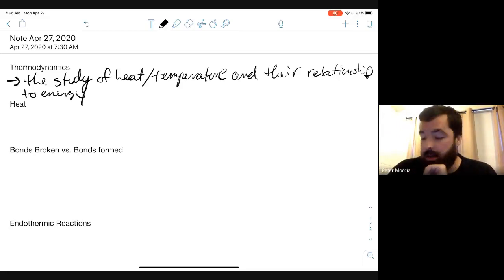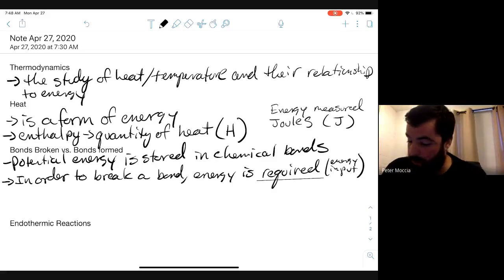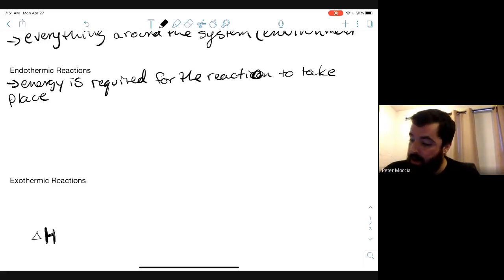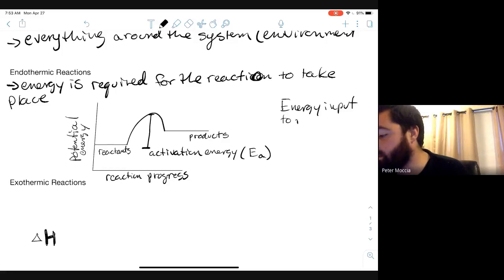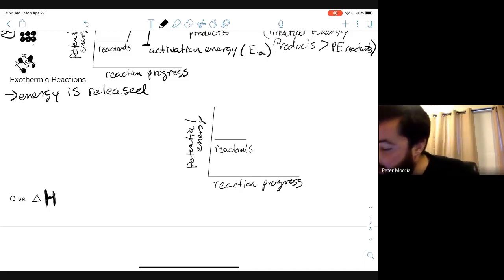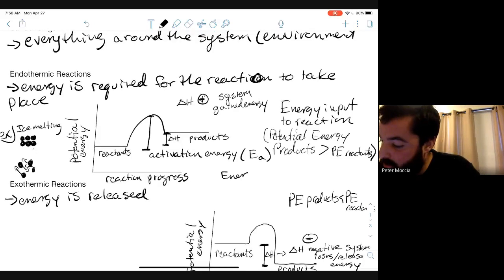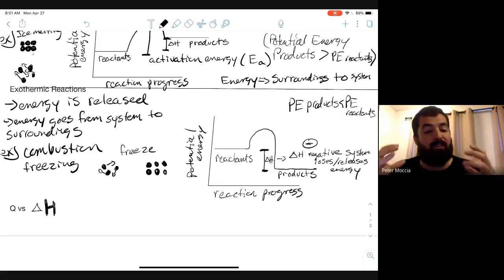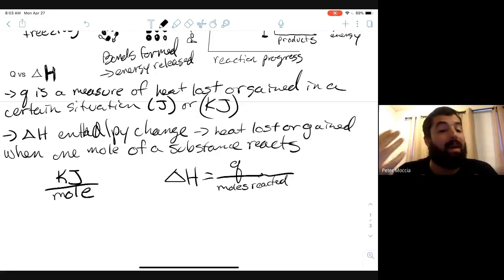Endothermic vs Exothermic reaction